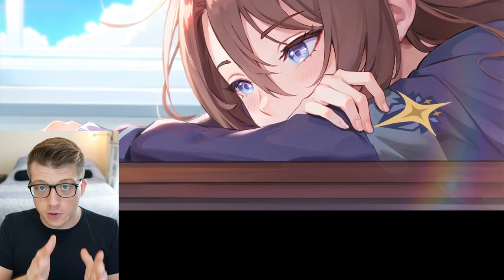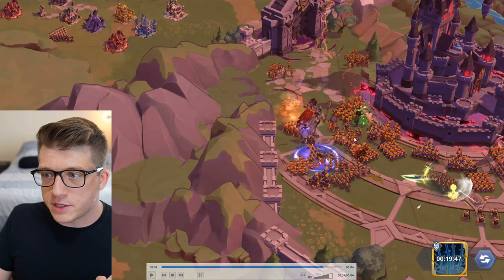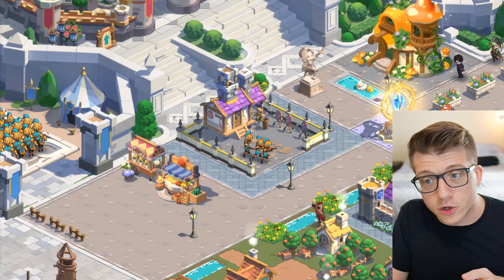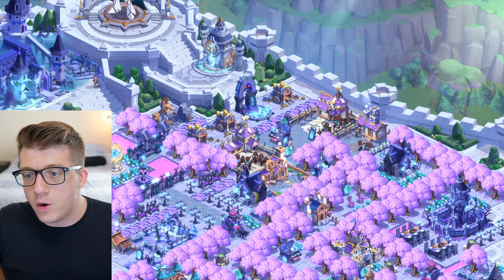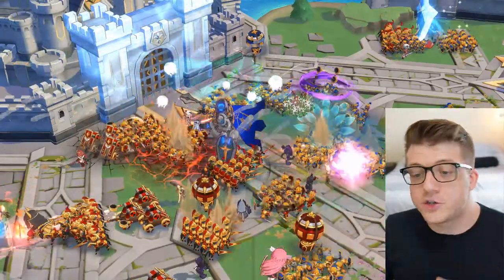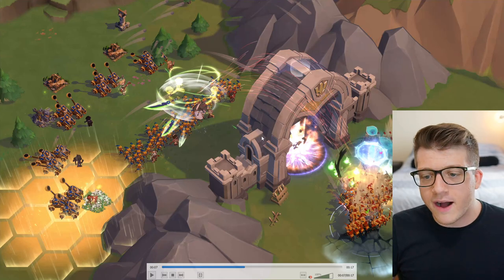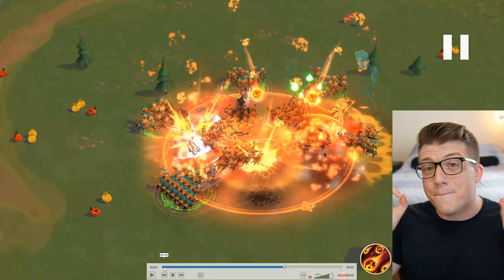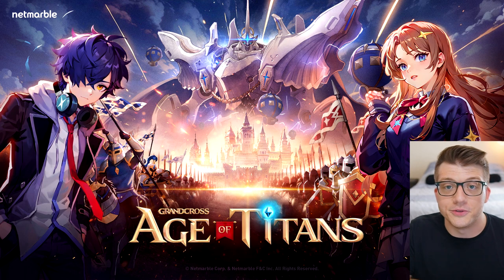Grand Cross: Age of Titans - The PERFECT City Builder Game?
Grand Cross: Age of Titans Early Access starts on June 30 - 6 pm PDT. Early Access is available for Android and PC (you can use a emulator) download it

Progress in early access will carry on to the actual launch of the game. Early Access for the game is limited and granted on a first-come, first-served basis for account creation. If the limit is exceeded, downloading the game is still possible but account creation and usage may be restricted. However, when new servers are opened, players will be able to create accounts and use them on those servers, with notifications provided for new server openings.

Grand Cross: Age of Titans is a brand new Anime-style Mobile Strategy game developed by NetMarble! The Open Beta Test launched TODAY so in this video we go over EVERYTHING we know about Grand Cross: Age of Titans!

Chapters:
0:00 BEST City Builder I've EVER Seen
1:10 Open Field Fighting & Details
4:00 Castle WAR & Raid Battles
6:00 Inside Player Cities
8:26 Resources & Hero Skills
11:09 City Decorating & Themes
14:05 TITANS & Open Field Combat
17:26 Ranged Combat & Special Units
20:54 AIRPLANES! Air Drop Troops!
22:23 Open Field Battles & AoE Skills
25:11 Server vs Sever CONFIRMED (KvK)
25:49 Open Beta TODAY! Play NOW!

EVERYTHING We Know About Grand Cross: Age of Titans!